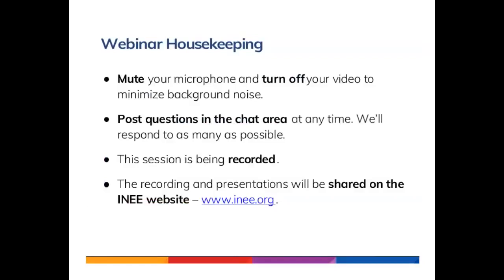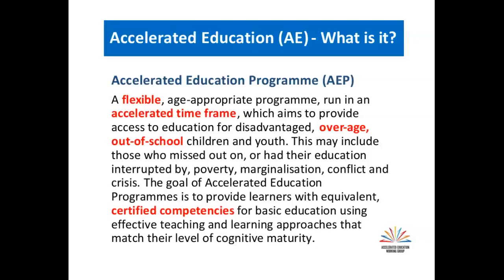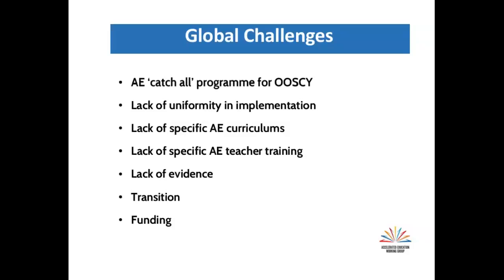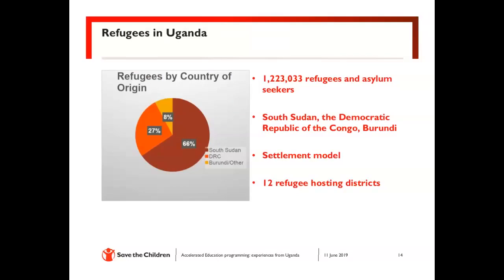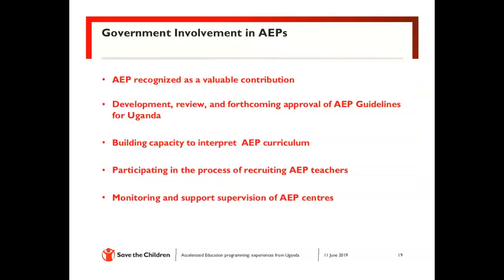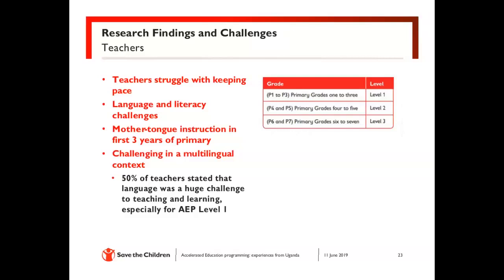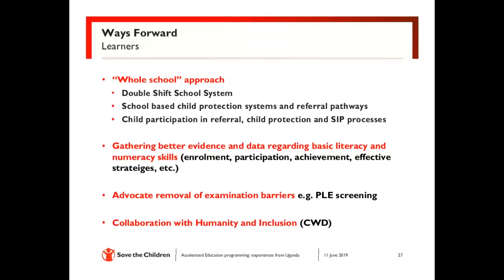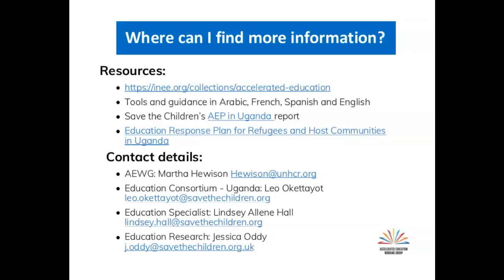Accelerated Education Programming Experiences from Uganda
This webinar draws upon learning from Save the Children’s extensive consultations with Accelerated Education Program (AEP) students, their parents, teacher and headteachers, and other stakeholders to understand their experiences and views of AEP, in order to increase understanding of the factors that support or hinder transition between AEP cycles and post-AEP opportunities.